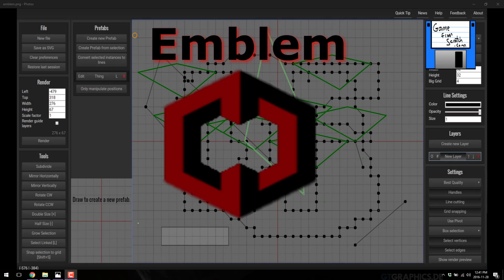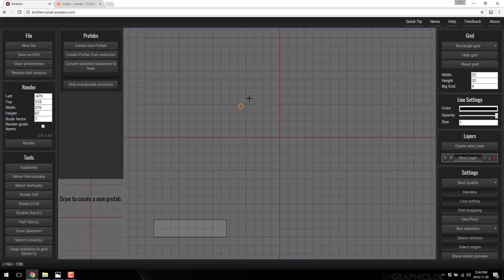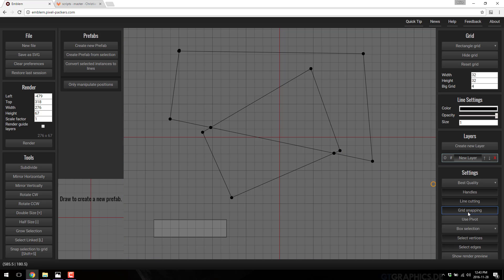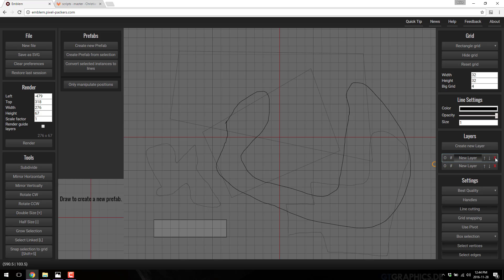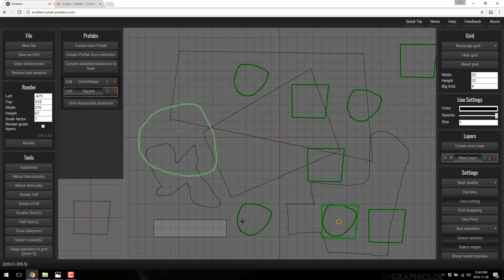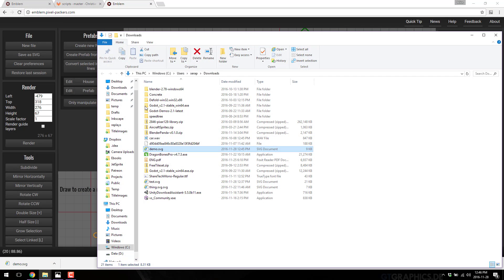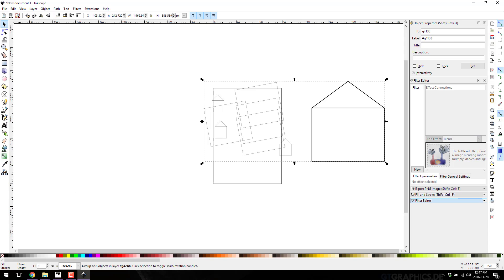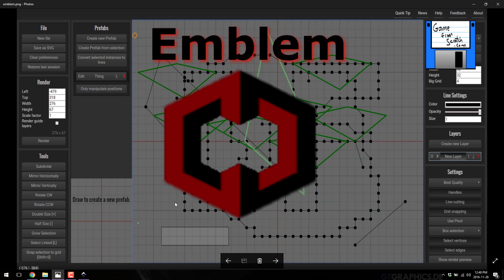Emblem -- Digital Graph Paper for Game Design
A quick look at a quick and dirty (and free and open source) tool called Emblem.

It runs in the browser and is essentially digital graph paper.  It uses Blender hotkeys for navigation.  Hope you find this interesting